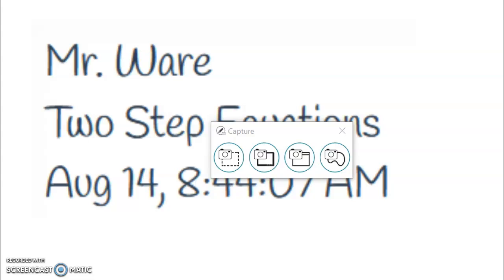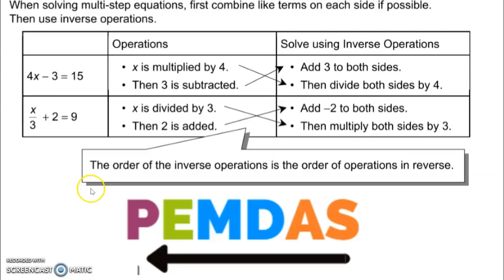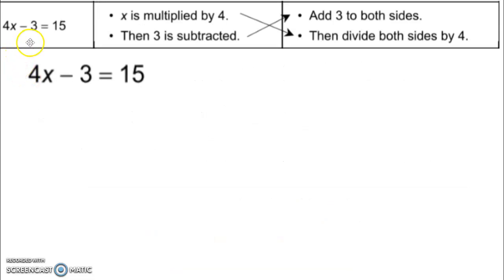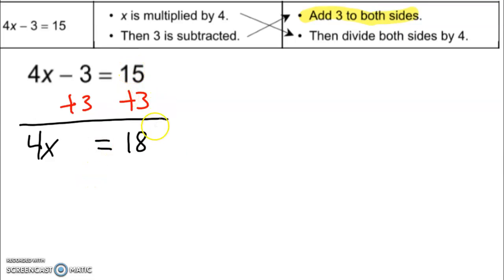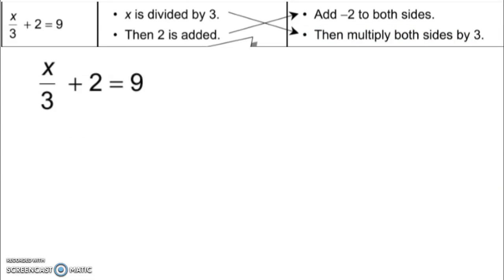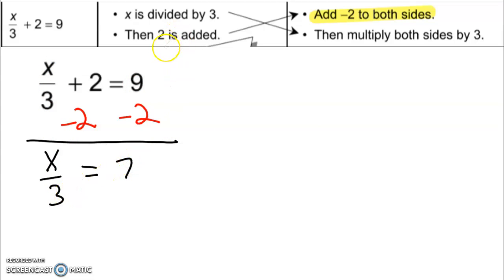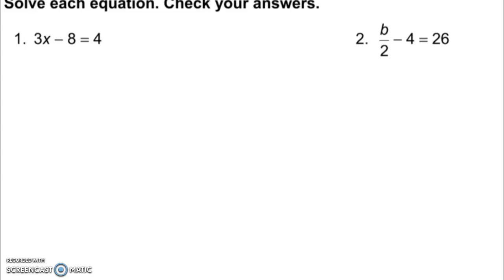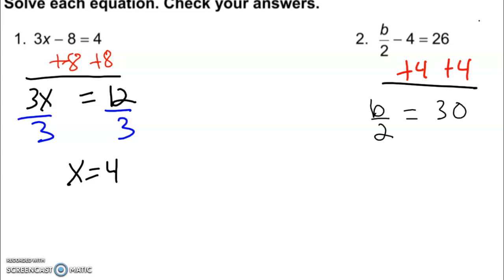Two Step Equations